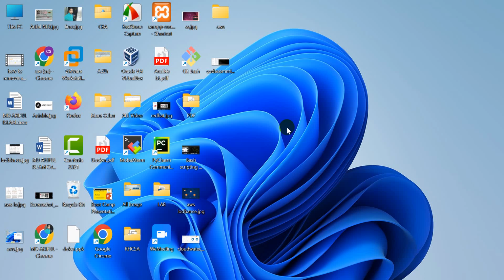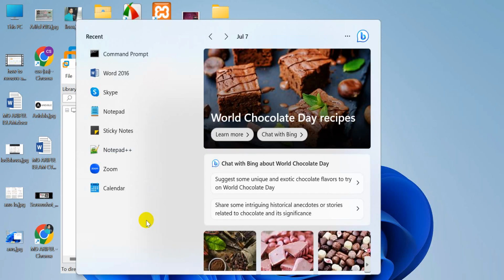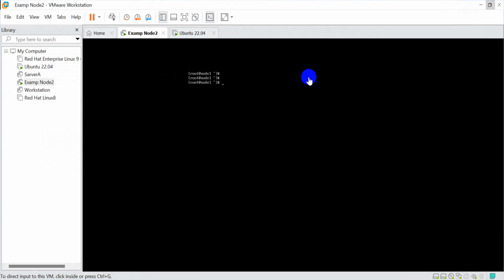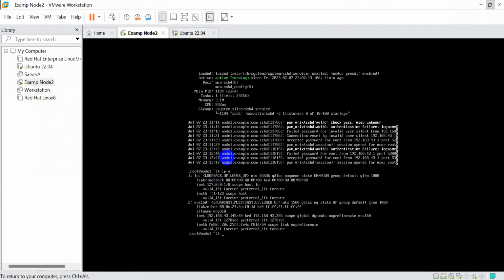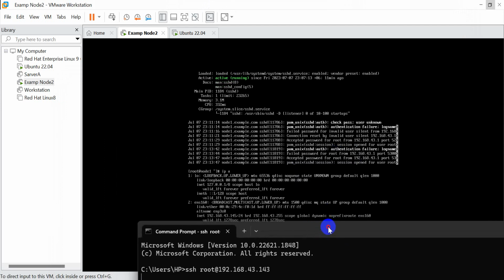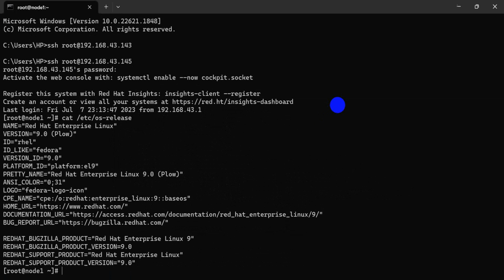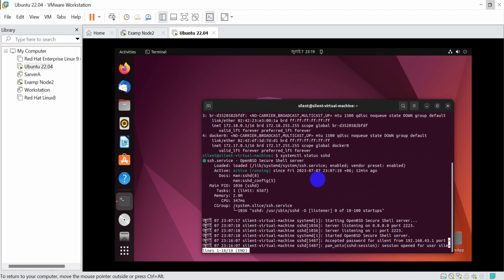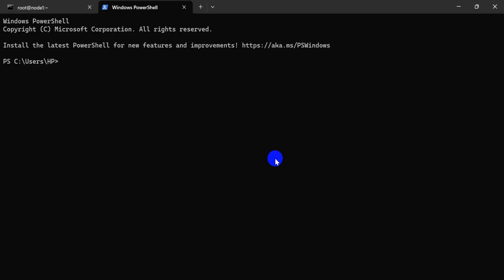How to Connect to a Remote Server Over SSH on Windows 11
This video How to Connect to a Remote Server Over SSH on Windows 11 or Windows to linux server connect to a remote server

How to Install and Configure SSH Server on Ubuntu 22 04|| change default port|| Root user permission